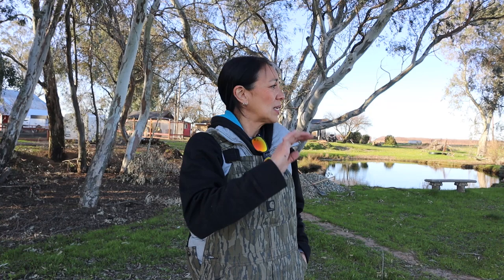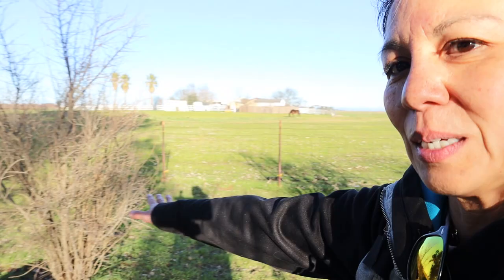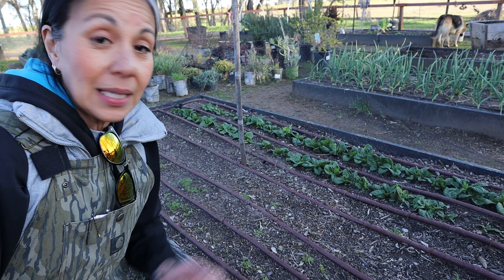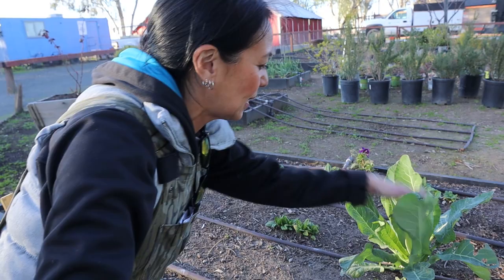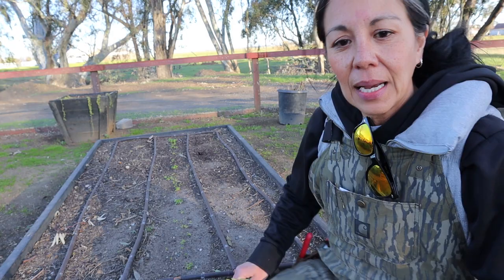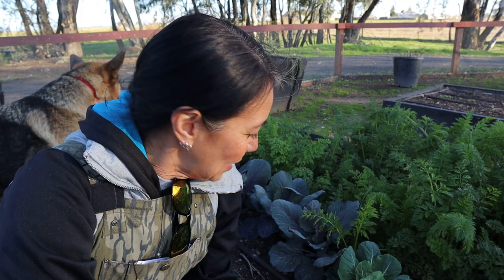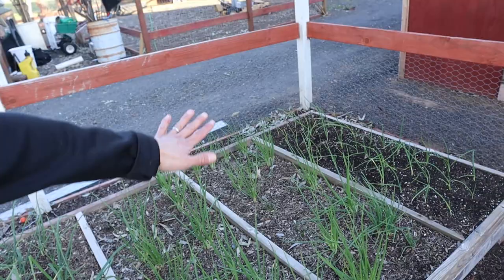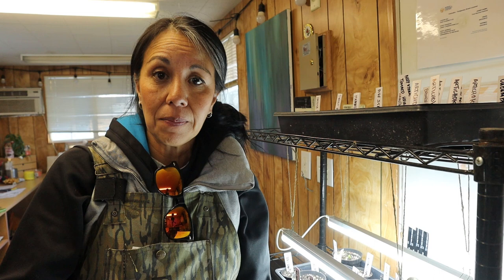Feb.15 2023 Garden Vlog//First time pruning pomegranates//Started more seeds//Zone 9b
It has been so cold in the early mornings. Although there is so much to do outside, I find myself doing more in home chores when it is cold out. It's supposed to be warming up soon so I cannot wait.
Today I decided to trim back some pomegranate trees. This was the first time that I have trimmed up a Pomegranate tree, I felt like I took off too much, but John said that it will be fine and that they are pretty hardy trees.
 I ended up starting some more seeds, I started more artichokes, tomatoes, and some cucumbers. At first, I was going to wait till the weather got warmer before starting the cucumbers, but I figure spring is right around the corner so maybe I won't have to keep them inside for every long.